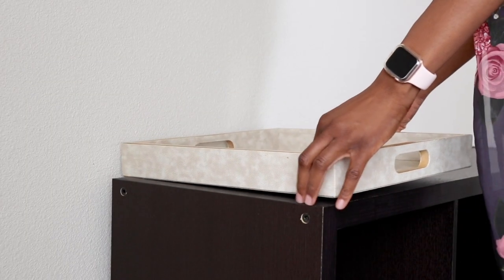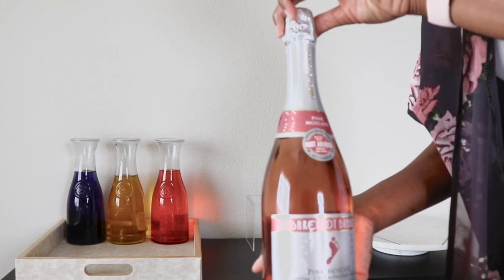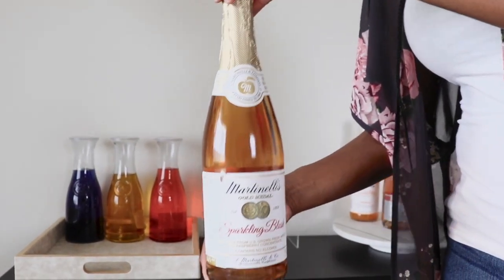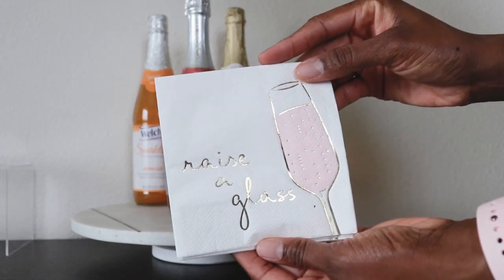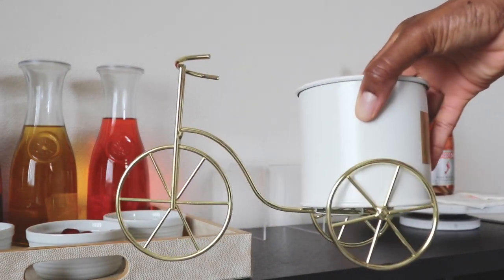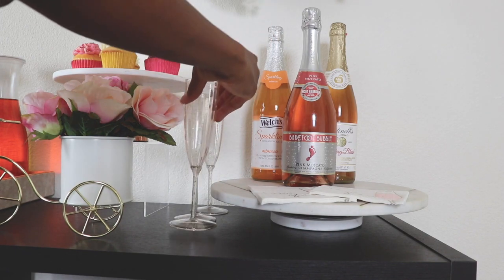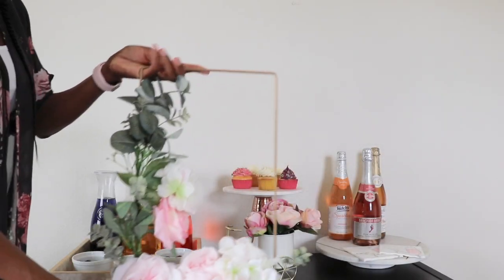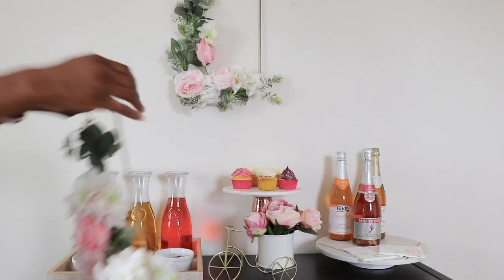DIY MIMOSA BAR | MOTHERS DAY BRUNCH | BABY SHOWER IDEA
Time to celebrate all the important Women in your life!! I hope you enjoy this mothers day Momosa Bar set up!!!

**All music from Sound Stripe.